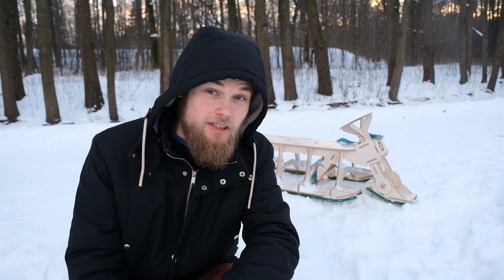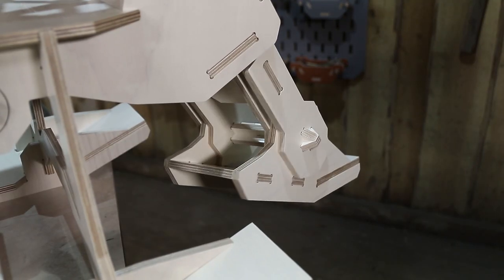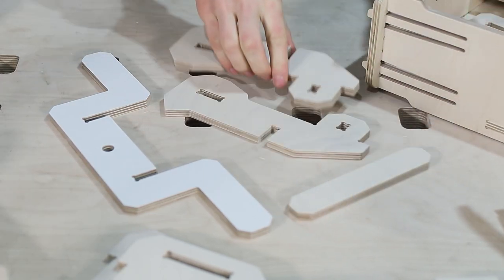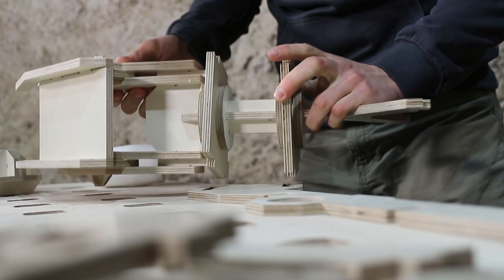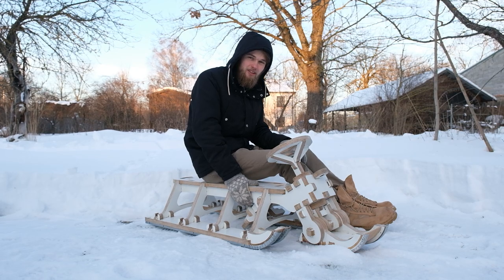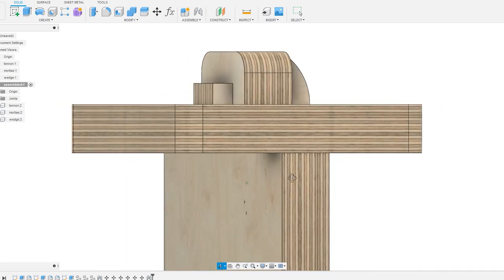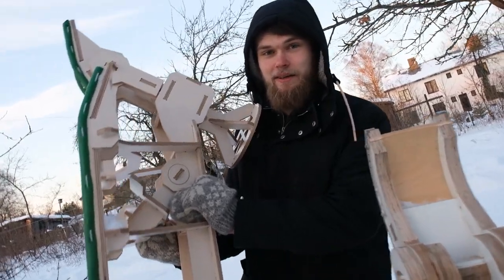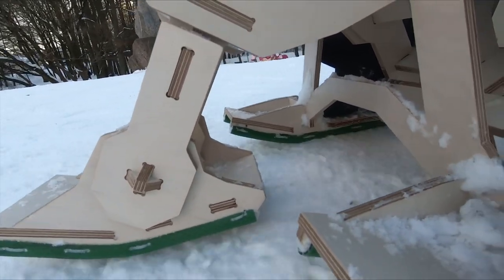How To Make A Custom Plywood Sled - ARIBABOX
Custom plywood sled with working steering and braking mechanism. Take a look at my very first design and the path it took to completion. Sharing the challenges I got myself into when designing this contraption and the solutions I seemed fit. Hope you learn something from my experience and I hope this inspires you to make something of your own.